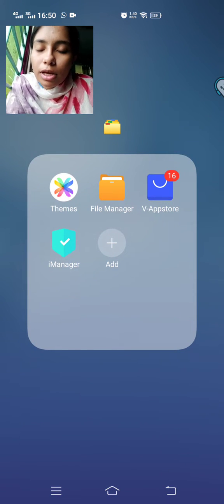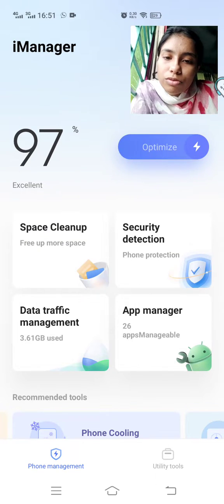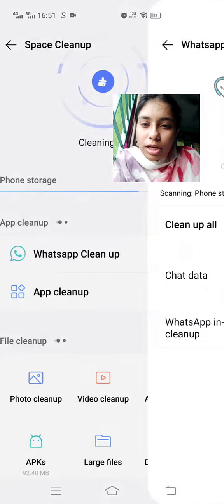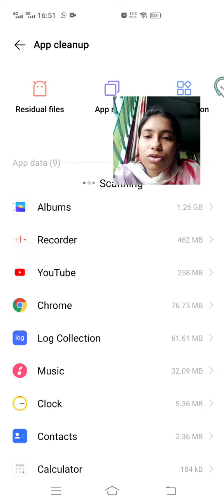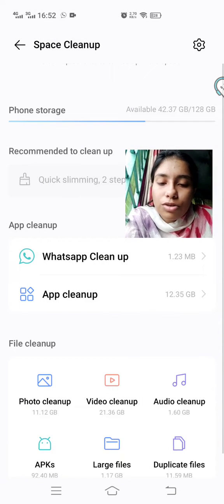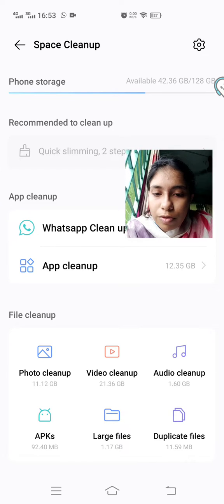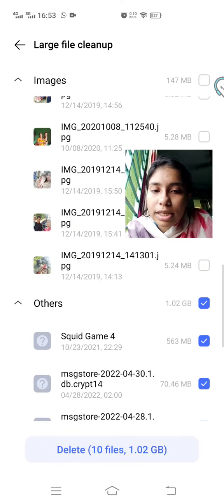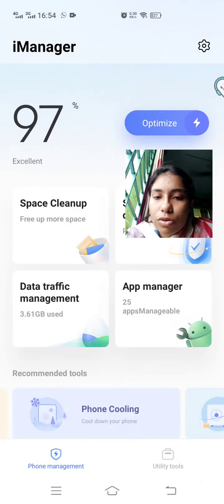Control your vivo device totally from I manager.This video is about Vivo iManager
You guys can check this video if you need any tutorial about Vivo iManager this also make you happy for taking a good habit